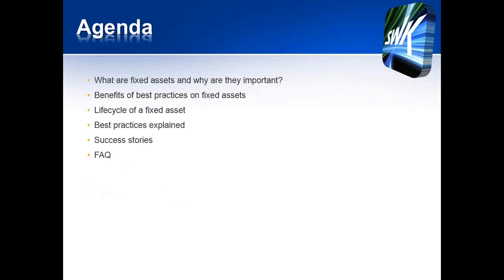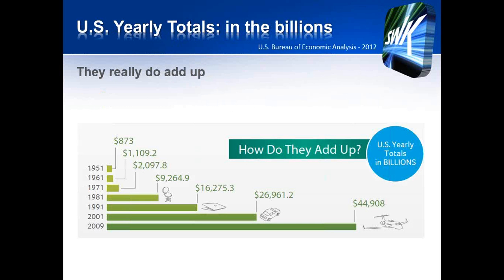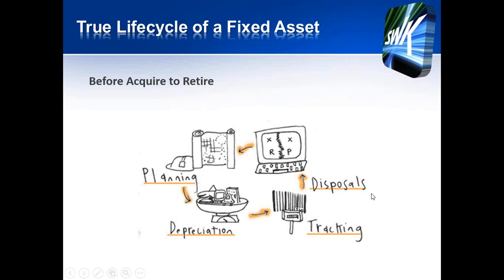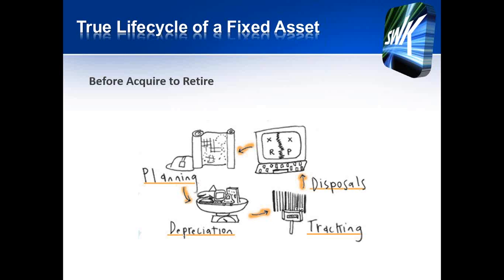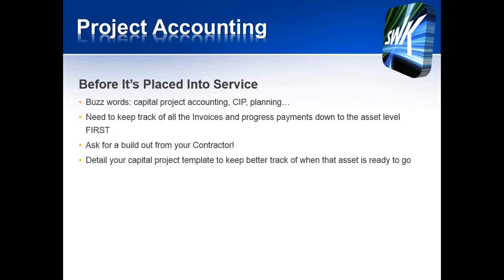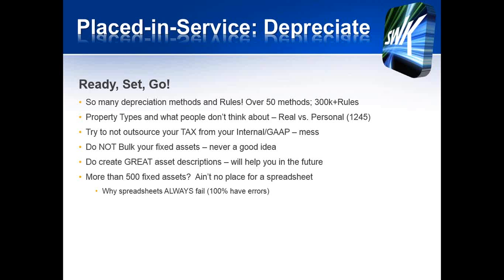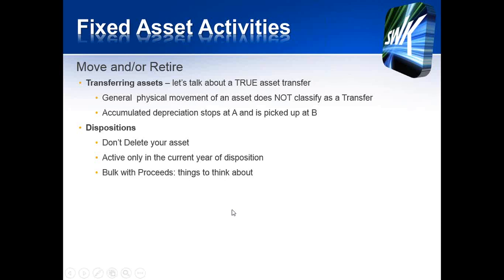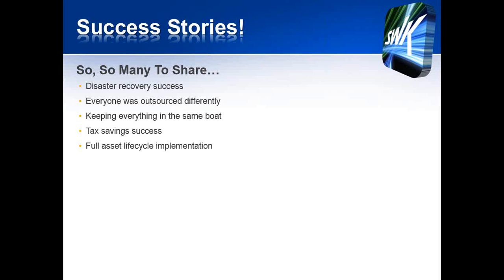Best Practices of Fixed Assets Management - SWK Technologies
This video shows what the best practices are for Fixed Asset Management.